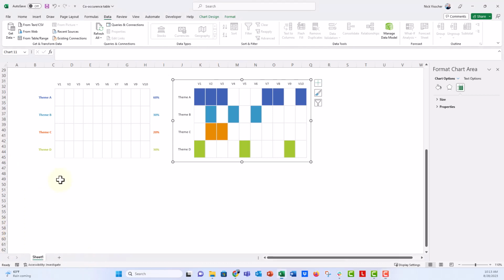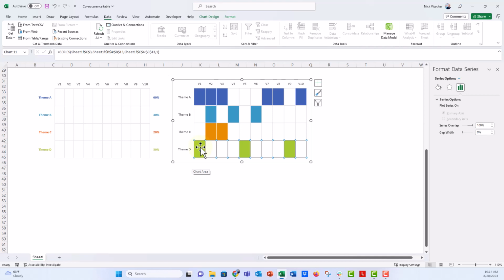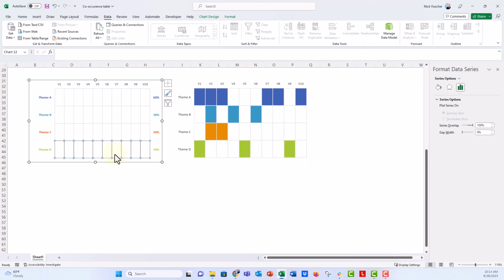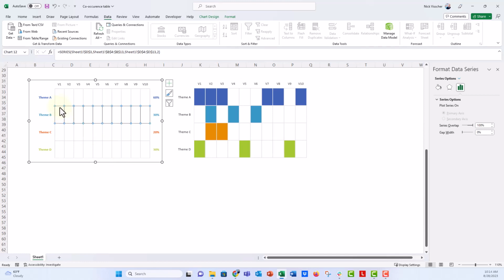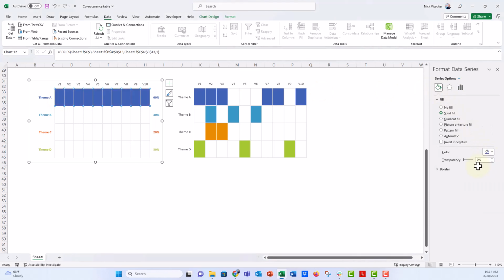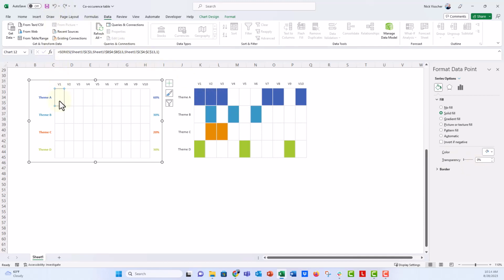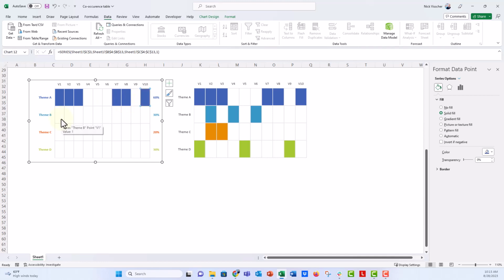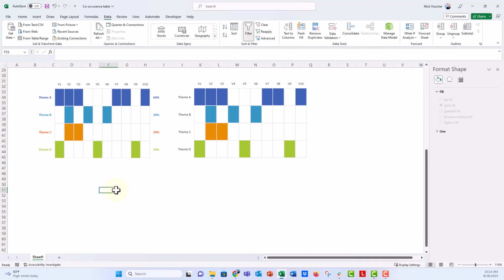How to Copy Chart Formatting in Excel and PowerPoint! 🔥[SHORTCUT]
In this step by step tutorial you'll learn how to quickly copy repetitive chart formatting using the F4 key.  This is a great tip when you have lots of items in your chart to recolor or customize. Give it a try and let me know how it goes in comments below!